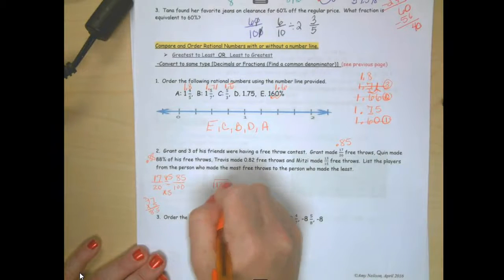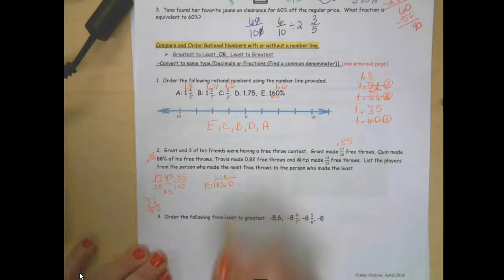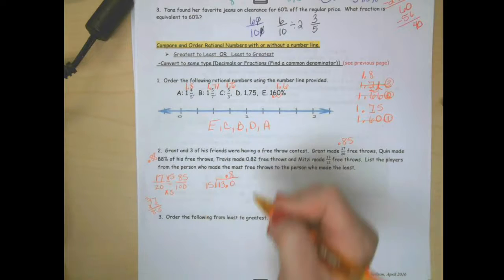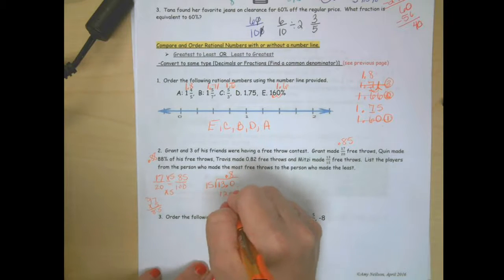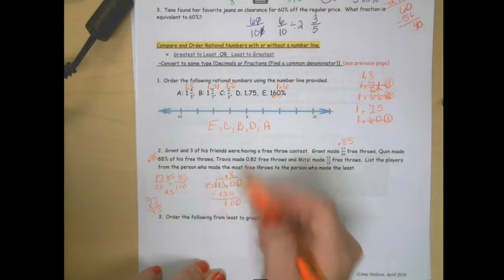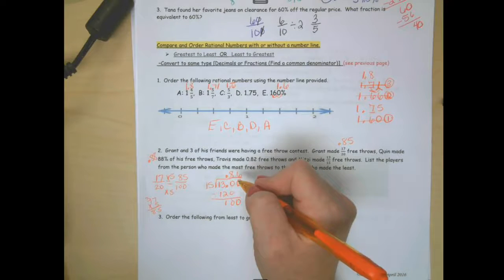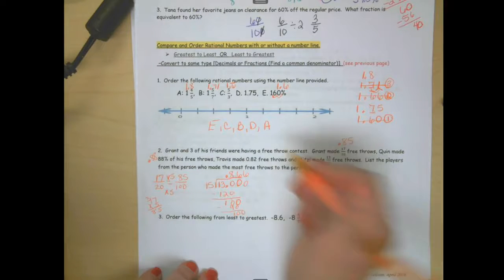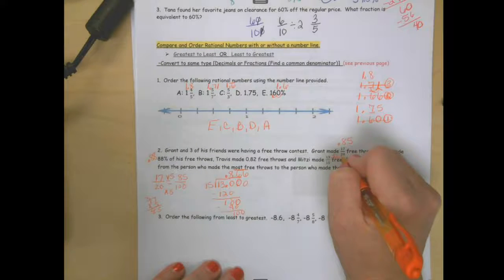STAAR review pt 1.5